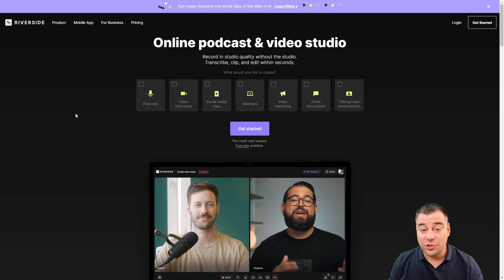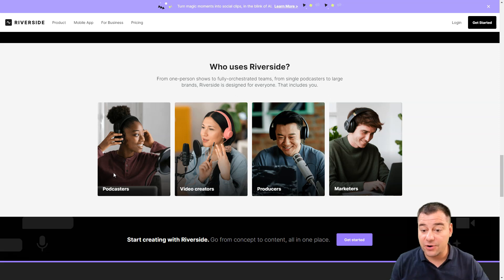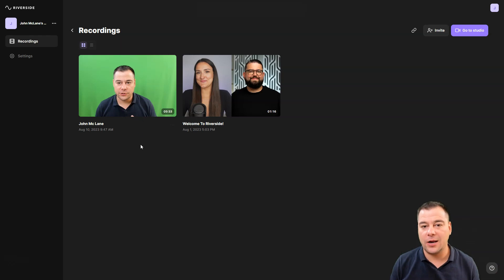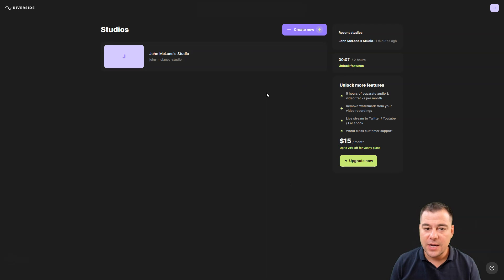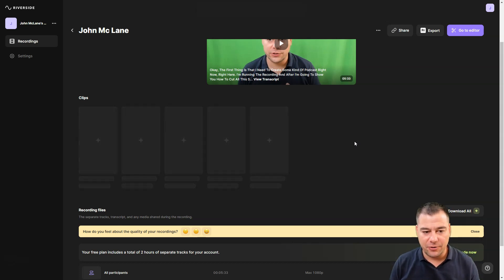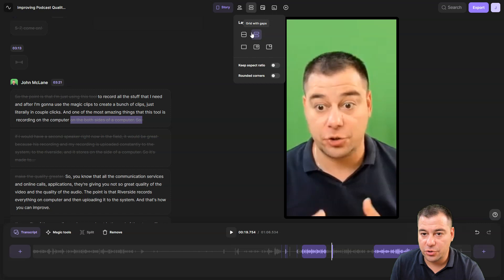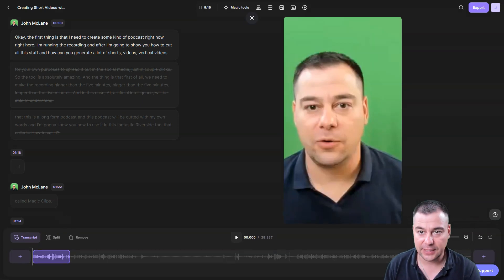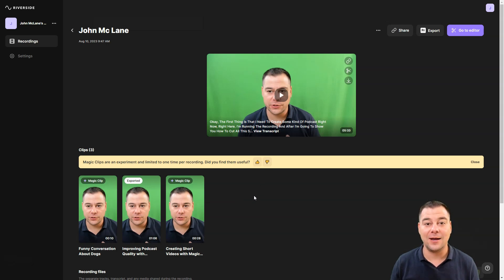Best Video Podcast Software for Your Channel! Elevate Your Podcast Today!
Sure, let's dive deeper into the fantastic world of Riverside.FM, a podcasting wonderland that's ready to supercharge your content creation journey! 🎙️

Picture this: it's 2020 in the bustling city of Amsterdam, and two ingenious brothers put their heads together to create something special - Riverside.FM. This tool wasn't just built; it was crafted with love and expertise to revolutionize the way content is produced and shared. And guess what? It worked like a charm! Now, with its headquarters in the lively city of Tel-Aviv, Riverside.FM has become the go-to haven for creators from all walks of life.

Hold onto your headphones, because Riverside.FM is like a creative playground where your ideas can take flight. Whether you're planning video interviews that'll make the red carpet blush, hosting lively panel discussions that are the talk of the town, dazzling your audience with webinars that feel more like blockbuster movies, delivering unforgettable keynote speeches, or even crafting podcasts that'll have listeners hitting the replay button like there's no tomorrow, Riverside has got your back!

But wait, there's more magic sprinkled in. You've got your content in the bag, and now it's time to share it with the world. Riverside.FM hands you an easily accessible link that's like your content's golden ticket to the online universe. And if that's not enough, how about live streaming? Yup, you can dazzle your fans live on Facebook, LinkedIn, YouTube, and even through RTMP. It's like having your own virtual stage!

Oh, and don't even get me started on the toolkit Riverside.FM rolls out. Scheduling? Check. Transcription? Check. Screen recording? You betcha, check! It's like Riverside knows what you need even before you do. But that's not all – they've got some extra goodies waiting on their website, too! Microphone and webcam testing options? They're there to make sure you sound and look like the content rockstar you are. Need a clever name for your YouTube channel or podcast? Riverside's got your back there, too.

Now, let's talk about the magic trick that Riverside.FM pulls off – effortlessly getting your content onto platforms like Amazon, Apple Podcasts, and a bunch of other channels. You create the masterpiece; they take care of the rest. It's like having a team of tech-savvy elves working behind the scenes, ensuring your content reaches every nook and cranny of the digital world.

But hey, life's fast-paced, and if you're on the go, Riverside.FM has a surprise up its sleeve: a nifty iOS and Android app. Say goodbye to lugging around heavy equipment – just whip out your phone, hit record, and let the content creation magic happen, even if you're on a rollercoaster (okay, maybe not while on a rollercoaster, but you get the point).

Let's take a moment to applaud Riverside for being a budget-friendly champion. It's like they're saying, "Hey, beginners, come on in! We've got something great for you." The pricing plans are as inviting as a warm cup of cocoa on a chilly day, and the best part? They scale up when your brand does. So, you're not just getting a tool; you're getting a growth partner.

And oh boy, the quality! Ever worried about your internet connection messing up your recording session? Riverside.FM swoops in like a superhero to save the day. Studio-quality audio and video? Check. Uncompressed 4K content with flawless sound? Check. No more fearing pixelated faces or robotic voices – just pure content brilliance.

But what's a hero without reliability? Riverside.FM prides itself on delivering a rock-solid connection. Say goodbye to those jitters and glitches that can turn your content into a comedy of errors. This platform's on a mission to make sure your content is smooth sailing, always.

Feeling stuck? Don't worry, Riverside.FM's got your back there, too. The live chat widget is like having a direct hotline to your tech saviors. No more waiting for emails to bounce back and forth – just quick, efficient solutions that'll have you back on track in no time.

And guess what? Riverside.FM is no one-trick pony. They're like a magician's hat, always revealing new tricks. Innovation is their middle name, and they're not just stopping at "good enough." They're constantly introducing new features that'll make you feel like a content pioneer. No need to manually update – the magic happens automatically.

So, whether you're a content newbie or a seasoned pro, Riverside.FM is like a creative treasure chest that's ready to make your content dreams come true. With Riverside by your side, content creation isn't just a task; it's an adventure filled with top-notch quality, reliability, and a touch of magic! 🌟🎉